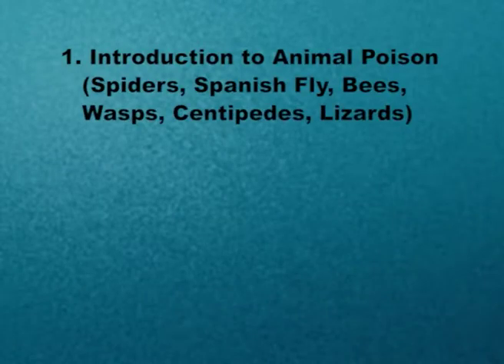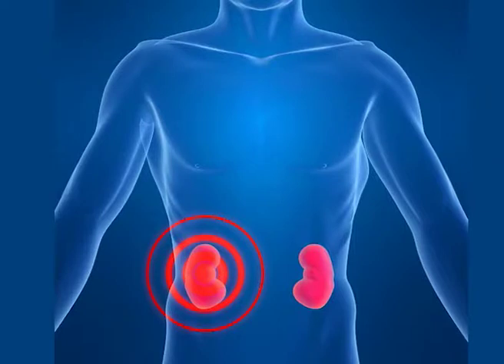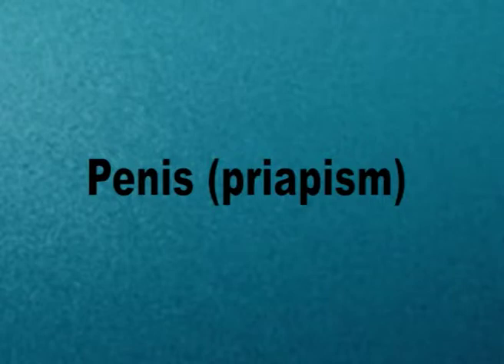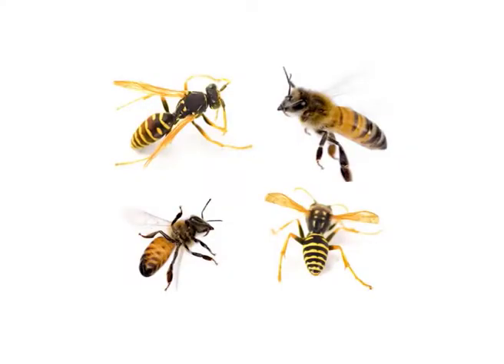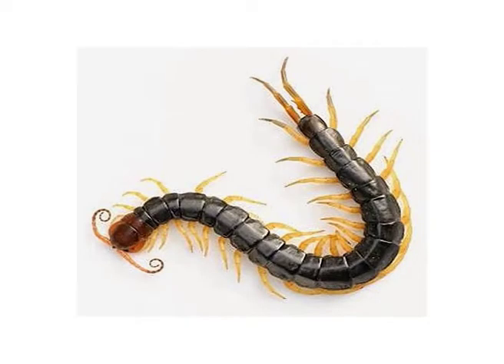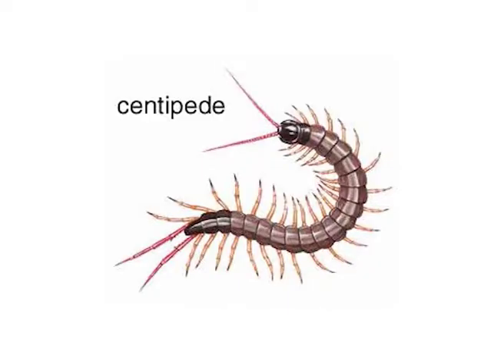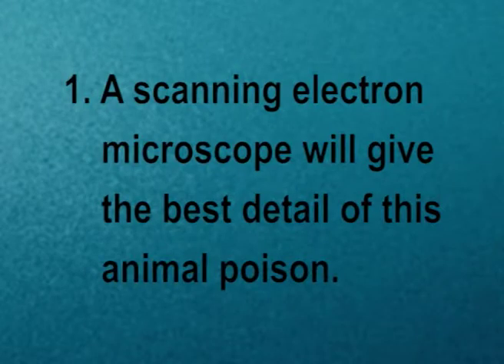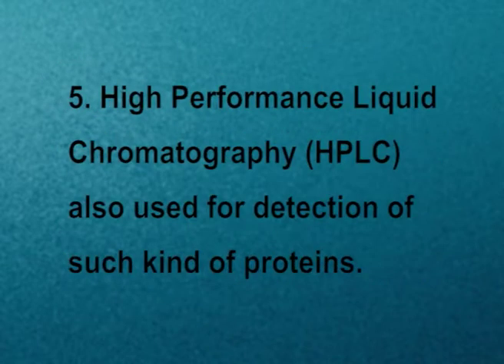General idea & Examination of Animal Poision part- 2 (CH-06)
Subject : Forensic Toxicology
Course : UG Course in Forensic Science